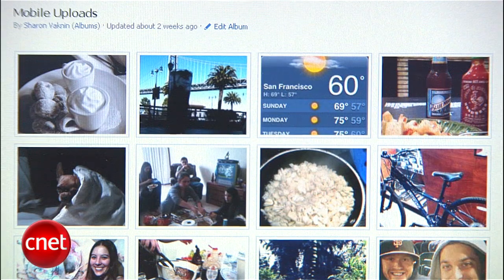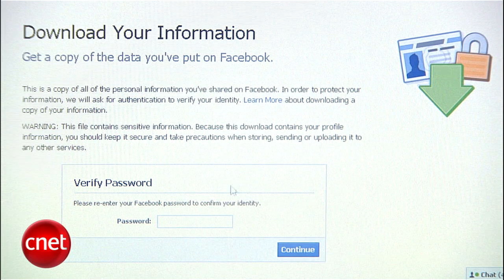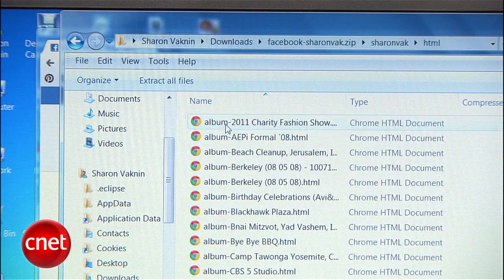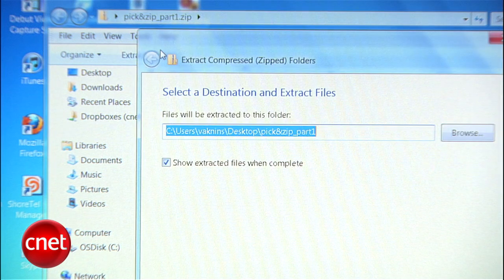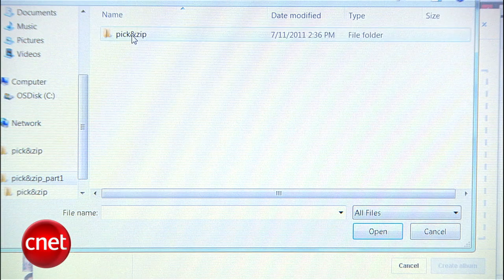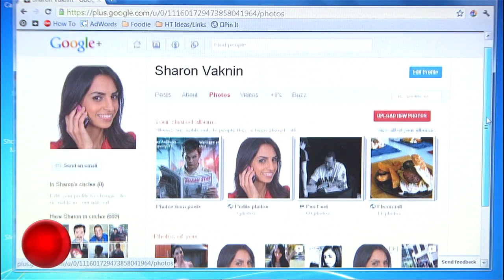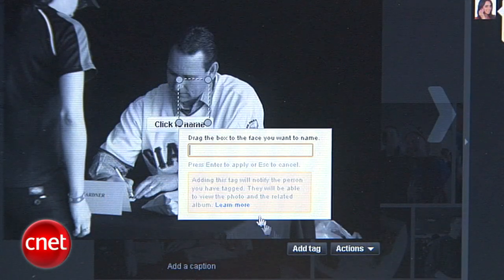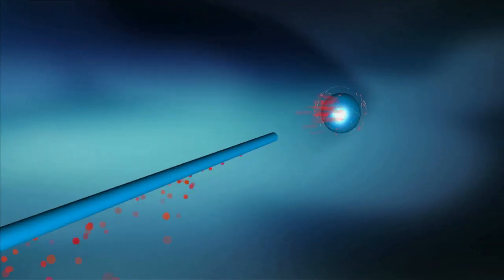How to: Move your Facebook photos to Google+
If you're ditching Facebook for Google+, don't leave your memories behind. Sharon Vaknin shows you how to transfer your Facebook photos to Google+.